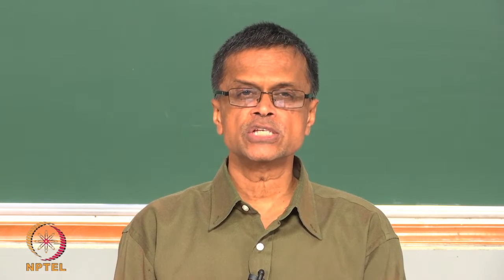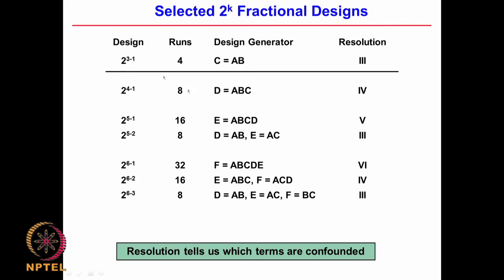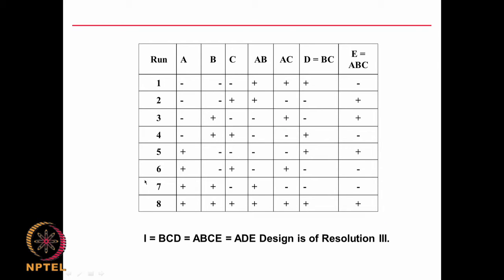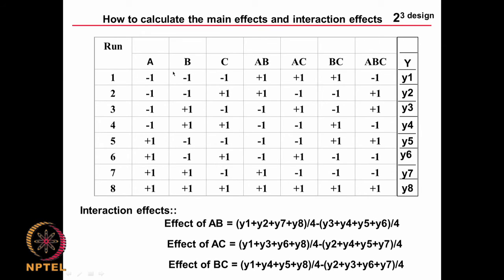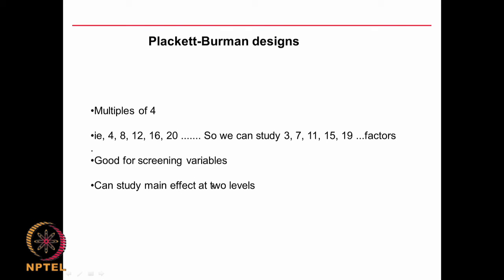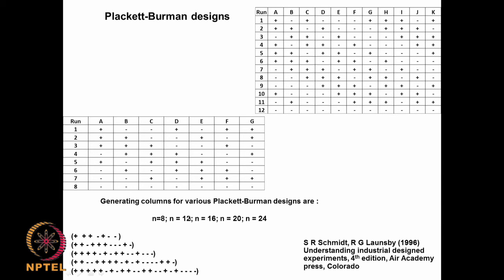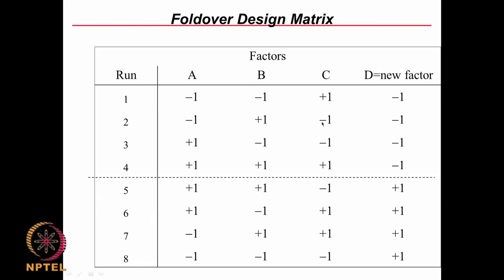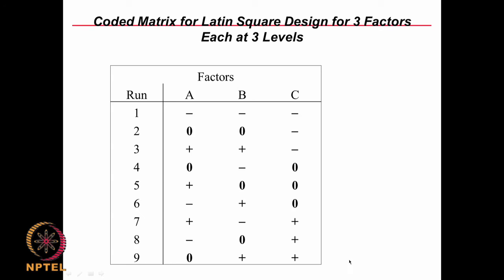Other designs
1. The translated content of this course is available in regional languages.

2. Regional language subtitles available for this course
To watch the subtitles in regional language:
1. Click on the lecture under Course Details.
2. Play the video.
3. Now click on the Settings icon and a list of features will display
4. From that select the option Subtitles/CC.
5. Now select the Language from the available languages to read the subtitle in the regional language.

3. Regional language audio available for this course
To listen to the lecture in regional language:
1. Click on the lecture under Course Details.
2. Play the video.
3. Now click on the Settings icon and a list of features will display
4. From that select the option Audio track.
5. Now select the Language from the available languages to listen to the audio in the regional language.